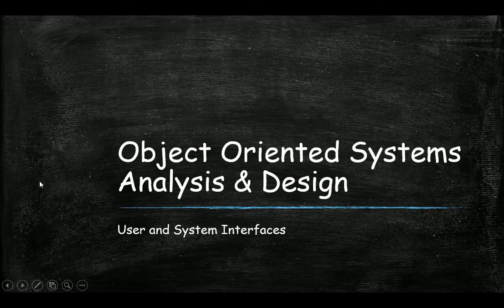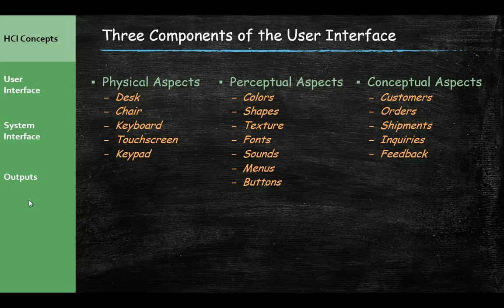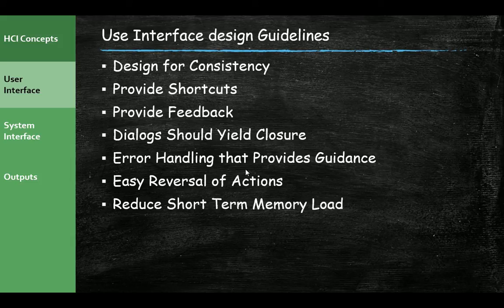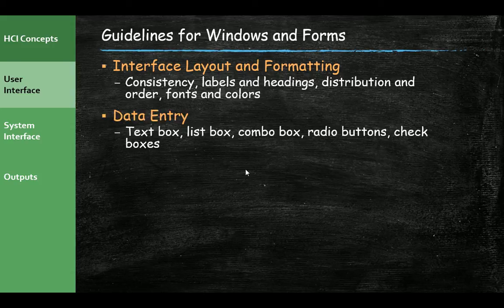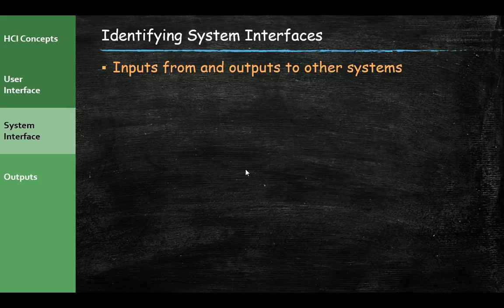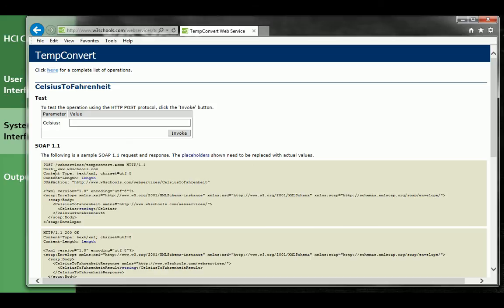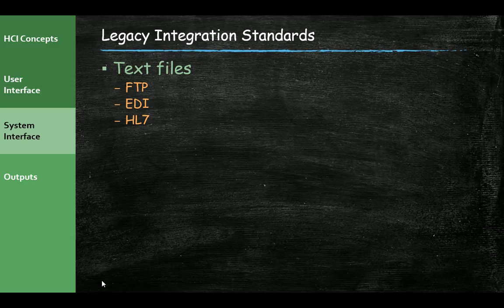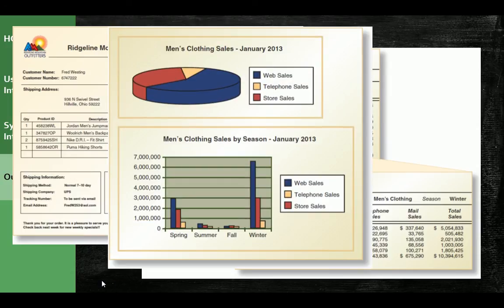Systems Analysis and Design - Designing the User/System Interface (Part 8)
In the first half of the course, we learned techniques for systems analyses.  These activities were focused on understanding what the new system needs to accomplish.  Using the deliverables from our analysis, we can begin designing a system.  In essence, during the analysis phase, we focused on understanding the new system; in design activities we focus on the solution (i.e., how the system will be built, the components, etc).

Where before we focused on more soft skills (like business processes), in this unit we begin using more technical skills.